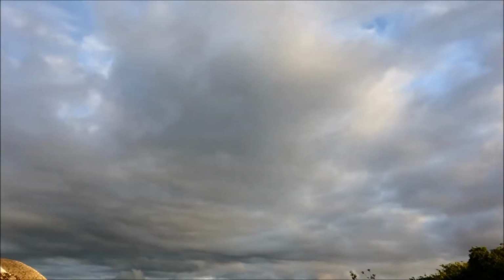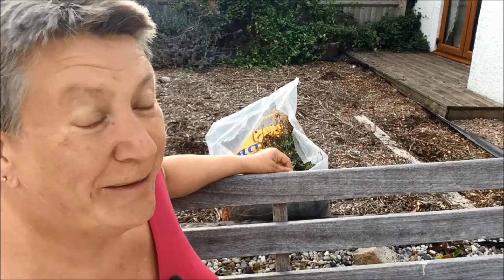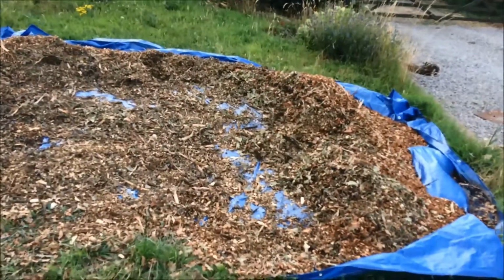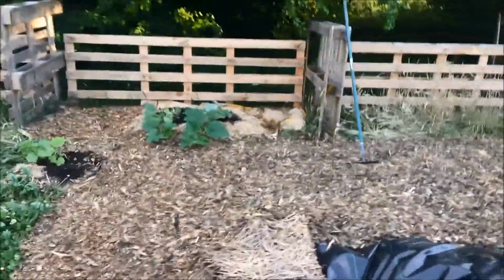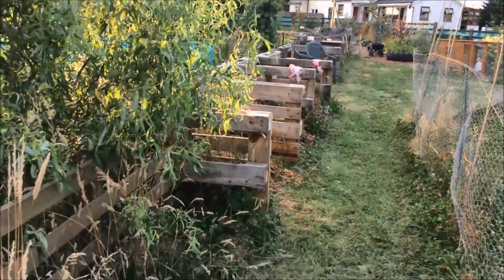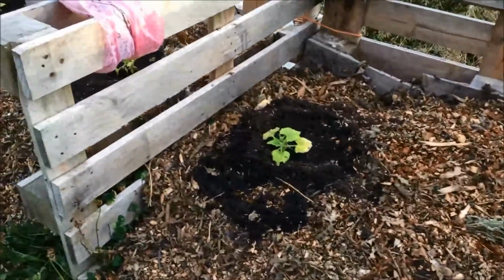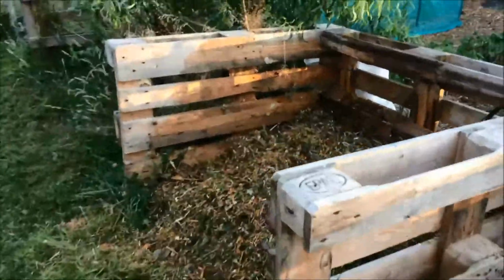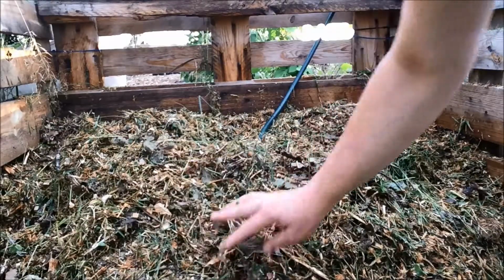Monty Helps In The Garden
A gentle Sunday spent pottering in the garden. With help from our cat Monty, I look at compost making and pathways in the pumpkin patch plus there's a beautiful sunset.

About Us.
I share our organic homestead, called Byther Farm, with my loving partner, Mr J and our two cats.
We keep hybrid chickens and also have breeding flocks of Cream Legbar, Jersey Giant, Light Sussex and Australorp chickens and Aylesbury ducks and have an organic kitchen garden with no dig gardening raised beds and young food forest in which to grown our fruit and vegetables.